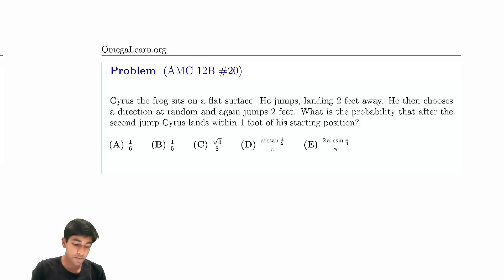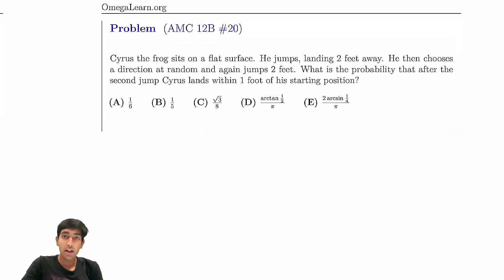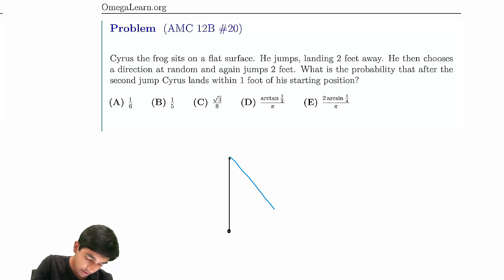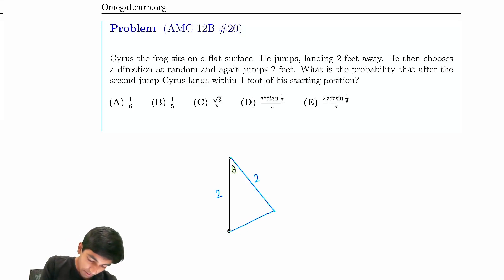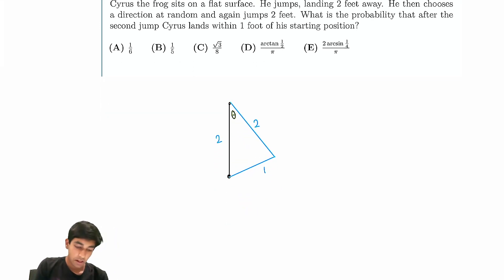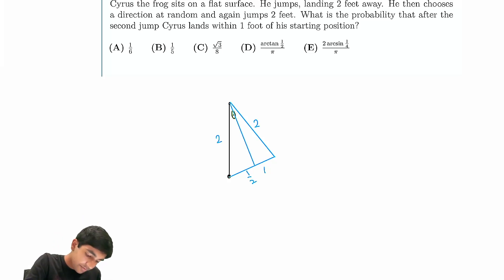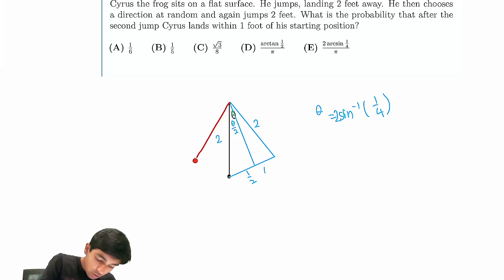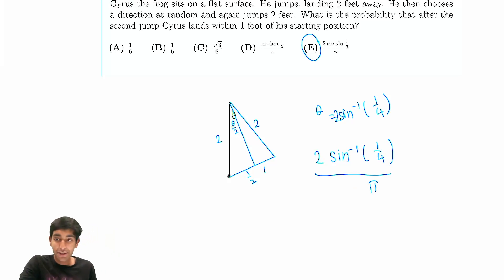2023 AMC 12B #20